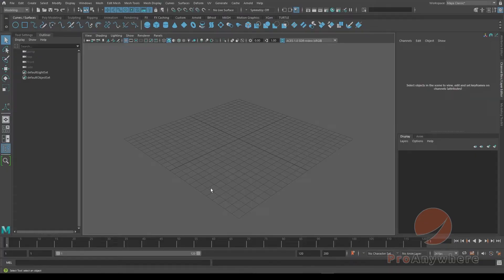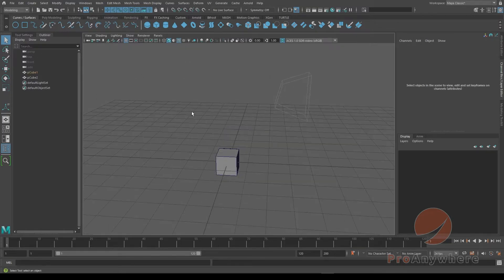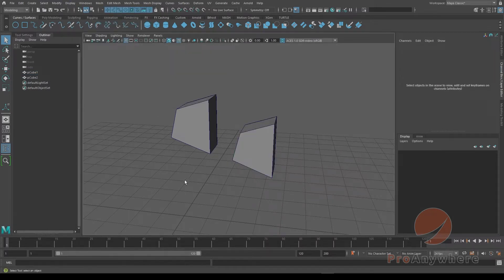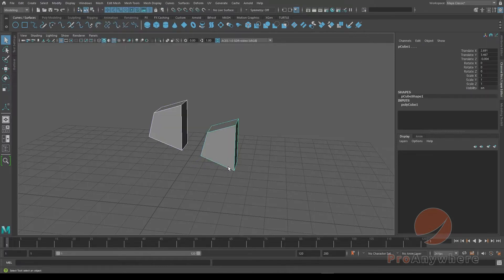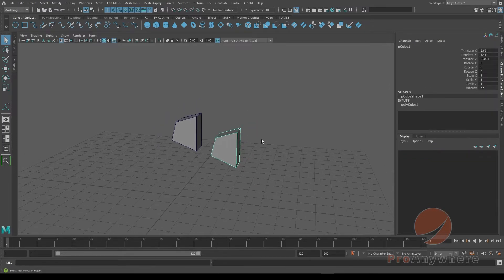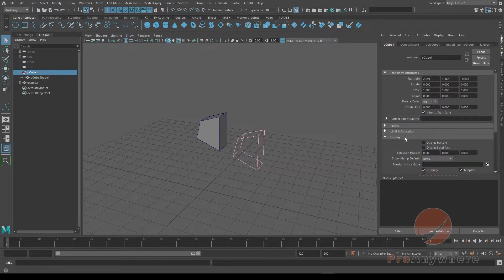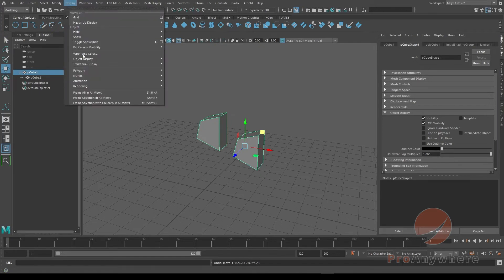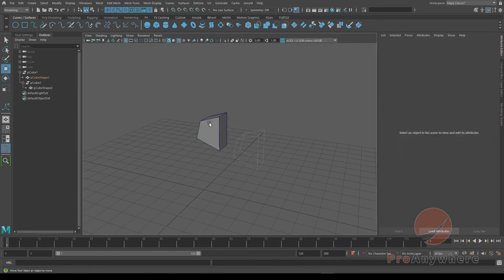How to Template and Untemplate Objects [Autodesk Maya]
How to template an object in Maya, useful for making objects visible yet not selectable.